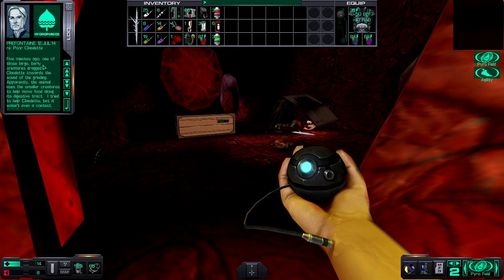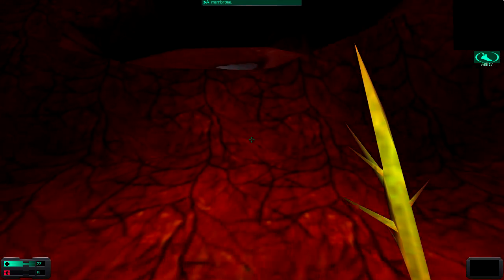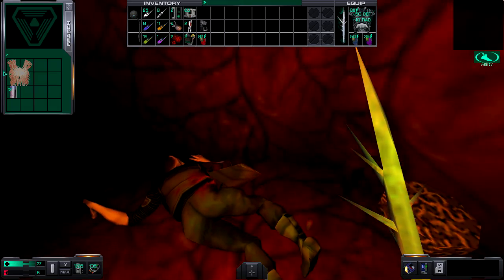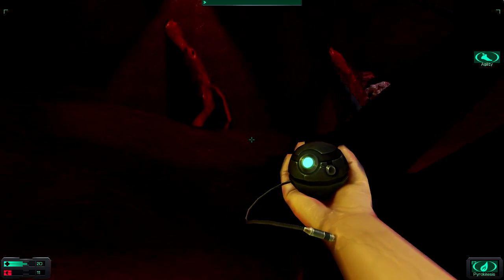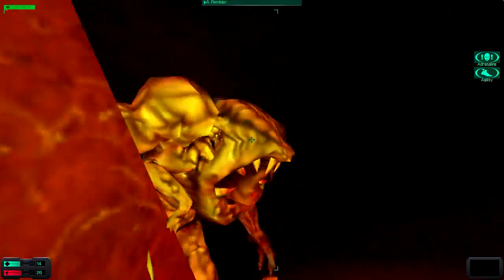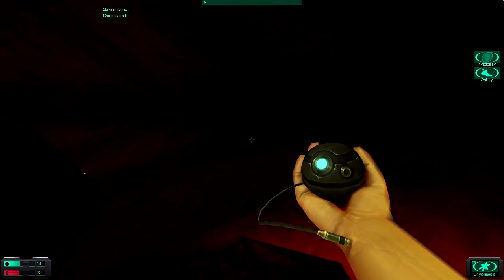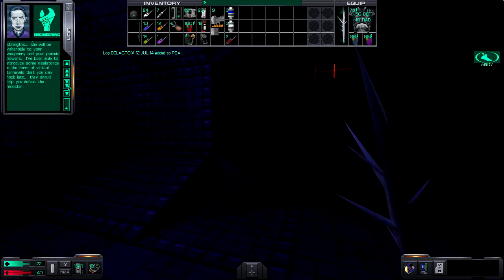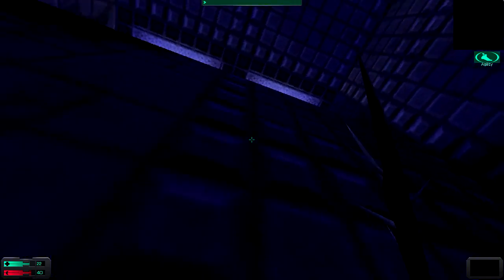Let's Play System Shock 2 - Part 19 [PSI/MELEE/IMPOSSIBLE]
THE FINAL CHAPTER